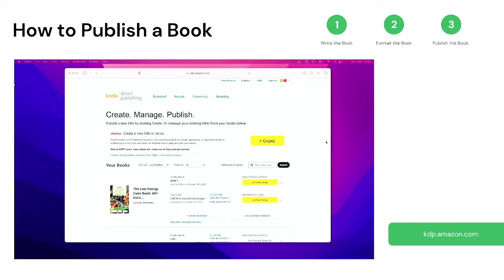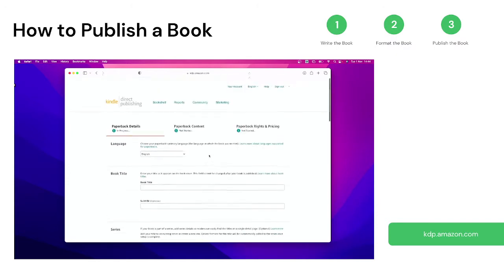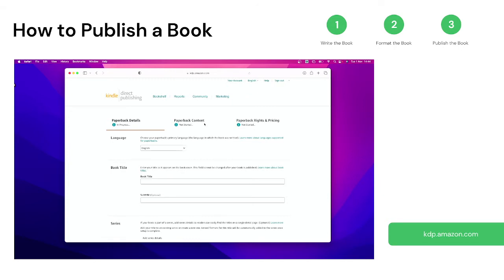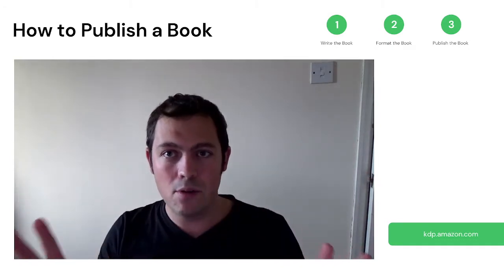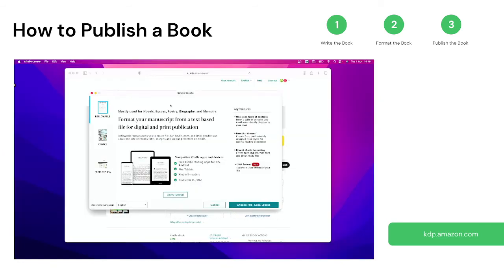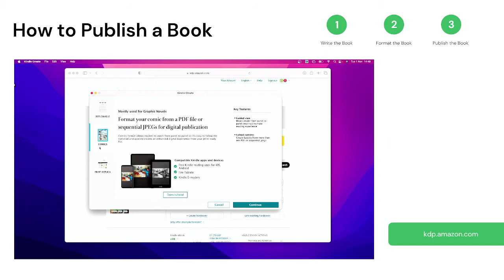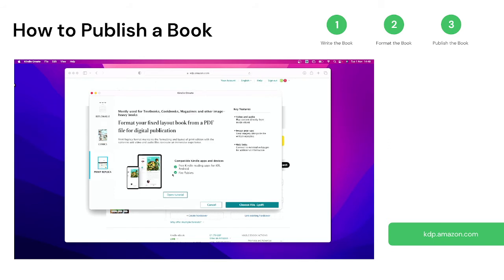How to Publish a Book - It's like listing a product on eBay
Honestly, it really is becoming this simple and with tools like Amazon's Kindle Direct Publishing you too could publish a book.